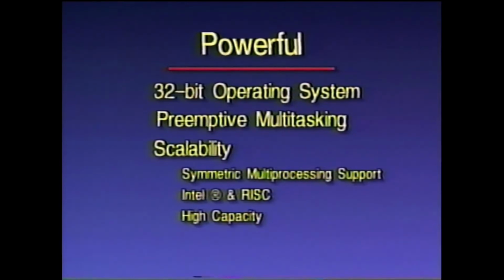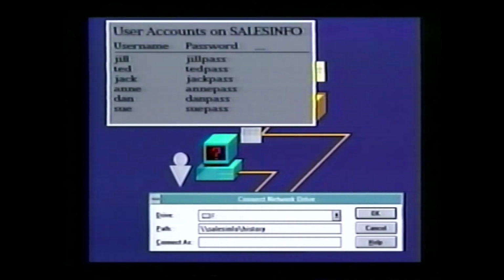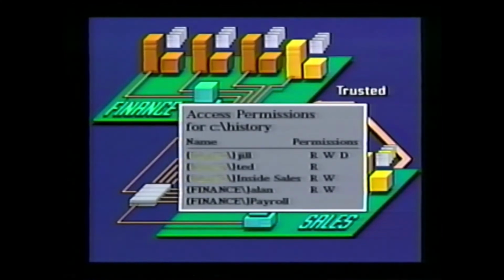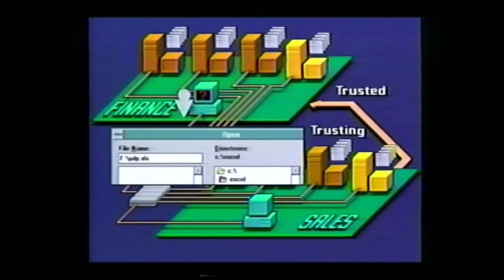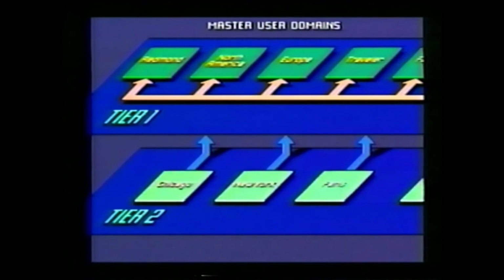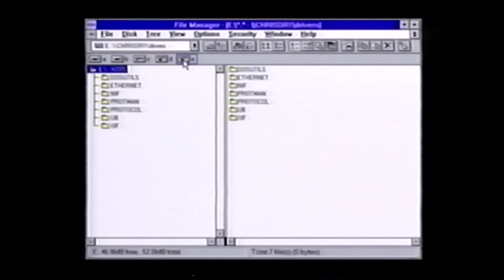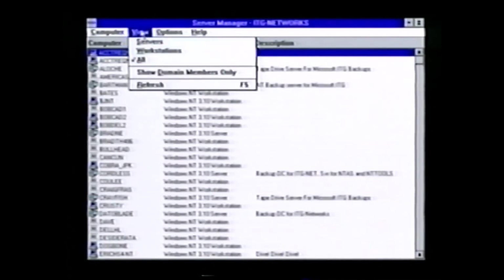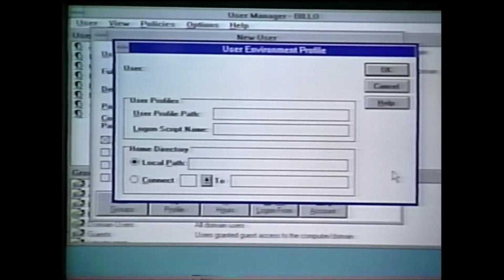1993 - Microsoft NT - Advanced Server Concepts and Planning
1993 - Microsoft NT - Advanced Server Concepts and Planning

VHS RIP